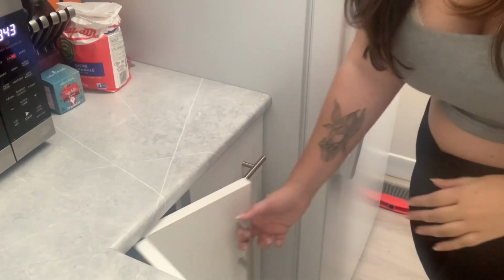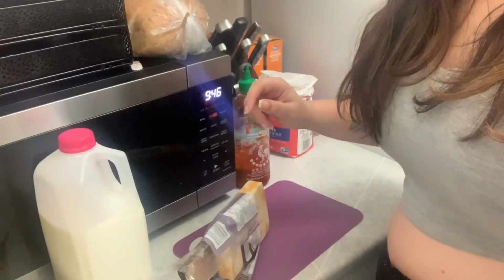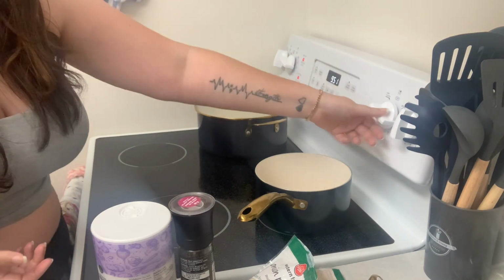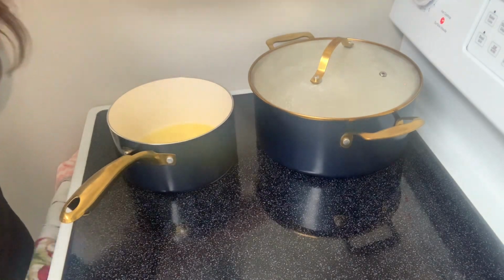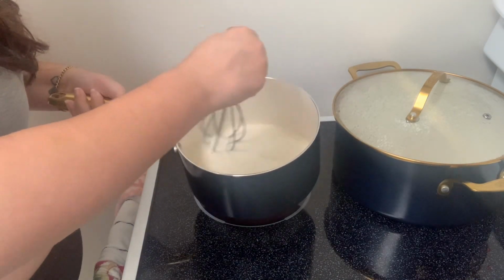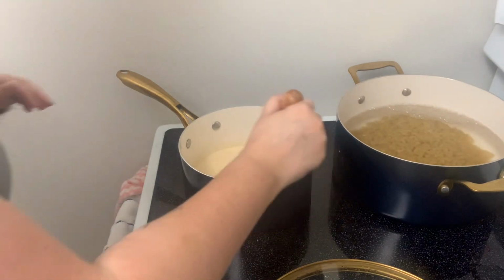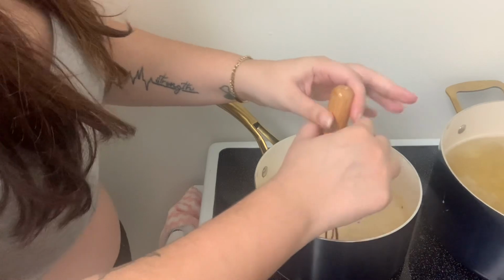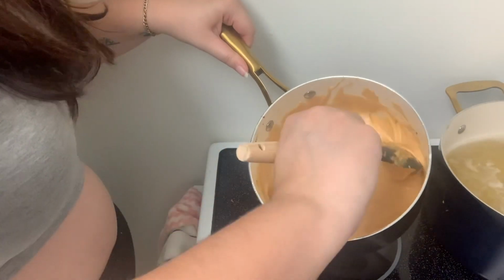Make Homemade Mac and Cheese with me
Don’t forget toTurn on my post notifications so that your notifed each time I post 🔔